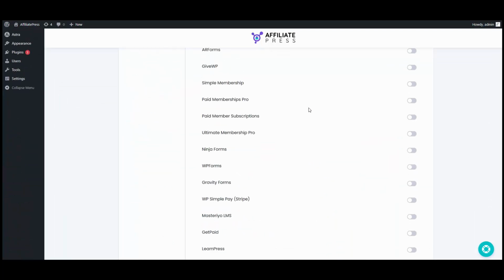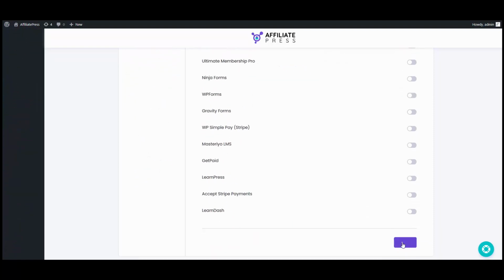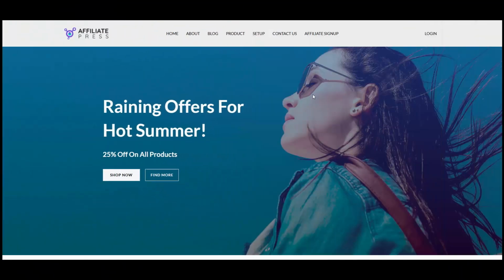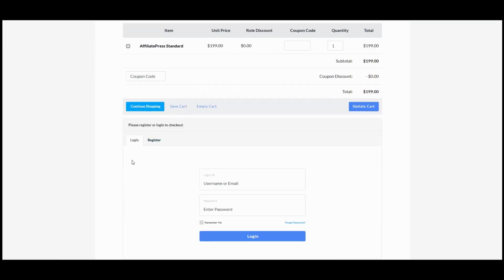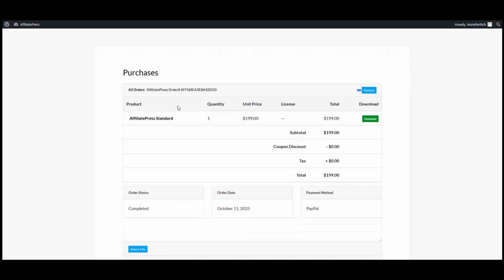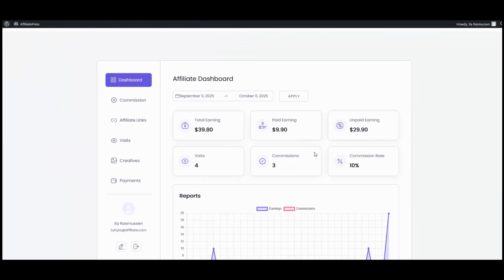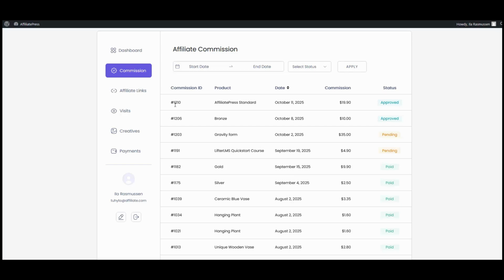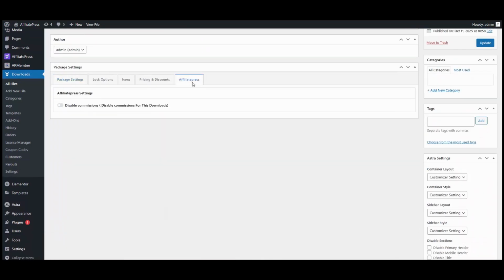How to Integrate AffiliatePress With Download Manager | Step by Step Tutorial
Want to track affiliate commissions for your digital downloads automatically? In this video, I’ll show you how to integrate AffiliatePress with Download Manager inside WordPress - the right way!

Follow along to connect both plugins, track affiliate sales in real-time, and even set product-wise commission rules effortlessly.

In this video, you’ll learn:

✅ How to access the AffiliatePress Settings & Integrations tab
✅ Enabling the Download Manager integration in AffiliatePress
✅ Configuring commission settings based on your requirements
✅ Testing a product purchase using an affiliate link
✅ Viewing commission history in the AffiliatePress Commission Page
✅ Checking detailed records inside the Affiliate User Panel
✅ Disabling commissions for individual download files

👉 Timestamps:

00:00 – Introduction
00:18 – Overview of AffiliatePress Integrations
00:25 – Enable Download Manager Integration
00:40 – View Affiliates Page
00:46 – How Affiliate Links Work
00:58 – Customer Purchase Process
01:46 – View AffiliatePress Commission Page
01:58 – Check Download Manager Product Commissions
02:04 – Access Affiliate User Panel
02:13 – View Affiliate Commissions
02:19 – Disable Commission for Specific Products
02:27 – Edit Download Files and Adjust Affiliate Settings